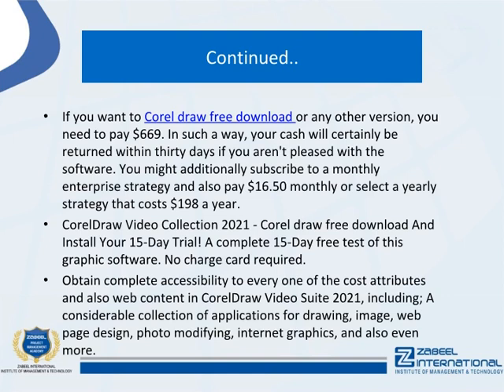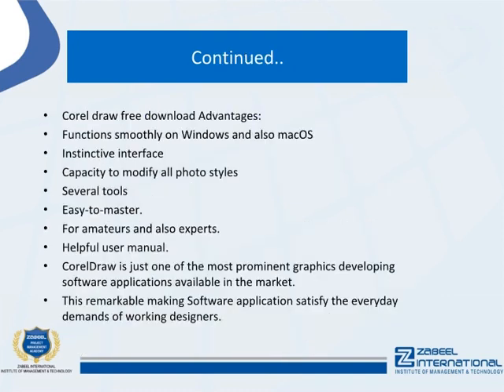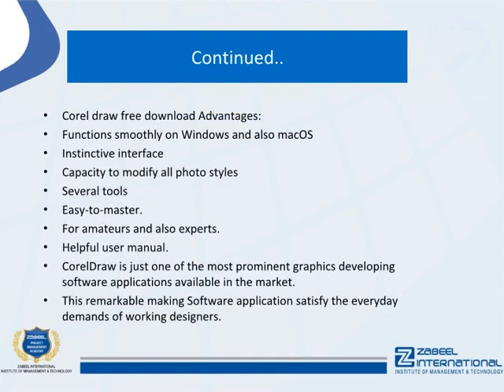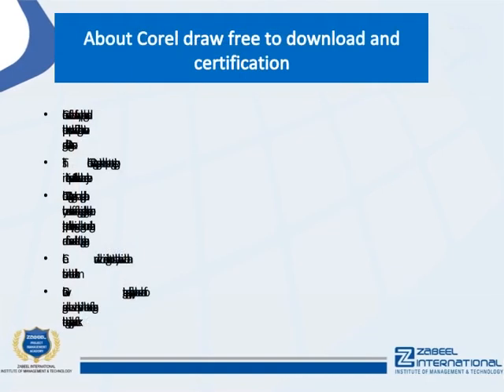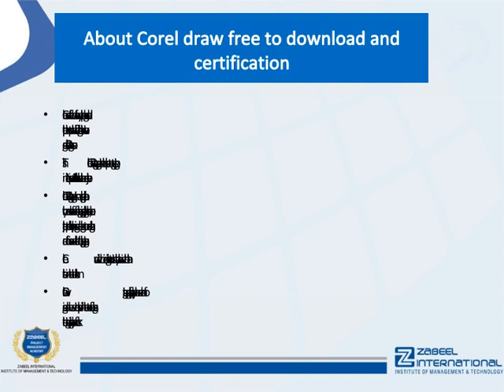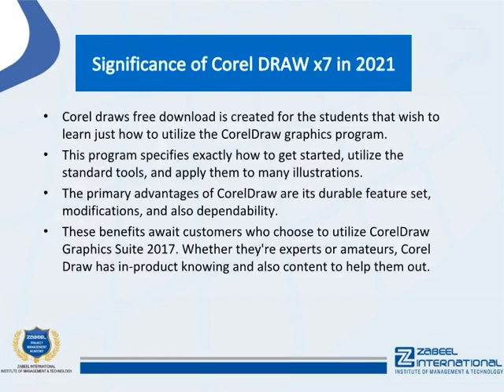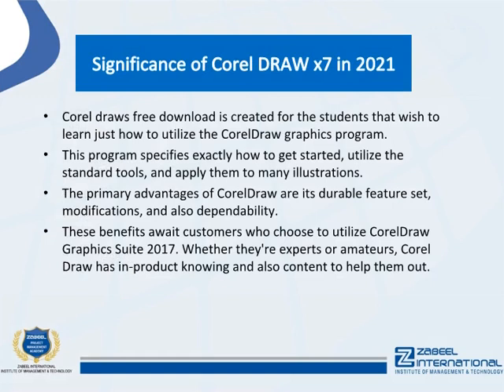Corel draw free download - Can I download CorelDraw for free?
If you want to Corel draw free download or any other version, you need to pay $669. In such a way, your cash will certainly be returned within thirty days if you aren't pleased with the software.

::::::::::::::::::::::::Coral draw free downloading:::::::::::::::::::::::::

CorelDraw Video Collection 2021 - Corel draw free download And Install Your 15-Day Trial! A complete 15-Day free test of this graphic software. No charge card required.

Obtain complete accessibility to every one of the cost attributes and also web content in CorelDraw Video Suite 2021, including; A considerable collection of applications for drawing, image, web page design, photo modifying, internet graphics, and also even more.

CorelDraw developers launched a brand-new program for visuals design projects. Every person might buy it for $109.99 or mount a trial CorelDraw totally free version.

:::::::::::::::::::::::Training Facility in UAE: Dubai, Abu Dhabi, Sharjah.:::::::::::::::::::::::

If you are looking for Corel draw free download in Dubai, Abudhabi, and Sharjah in UAE, you are reading the right article. Zabeel Institute has designed the best Corel DRAW training.

Zabeel Institute is well known for delivering several successful batches for Tutorial 3d max every year. Zabeel ensures to help all students with all sorts of assistance for their brilliant performance in the exam.

Zabeel Institute, established in 1988, is a leading Educational and Training Institute for executives in Dubai. Zabeel Institute is by the KHDA and Ministry of Education UAE. Zabeel offers training programs to professionals from various industries like Airlines, Travel & Tourism, Engineering, Construction, Accounts & Finance, Information Technology, Logistics, Languages, and Management. Zabeel's career-specific courses are imparted through interactive teaching techniques, state-of-the-art technology, an experienced and highly qualified faculty.

1. More than 32 Years of Experience in training Professional Executives
2. Achiever of many QUALITY AWARDS for training from 1988 till date
3. Qualified & Certified Trainers
4. Sophisticated lab with high-end machines and licensed software
5. Certificates attested by the Ministry of Education, UAE
6. Vast resource materials for reference and course materials
7. Free online support for further assistance
8. Free follow up orientation seminars & workshops
9. Integrated Training & Career Development Plan

:::::::::::::::::::::::::Recommendation:::::::::::::::::::::::

Zabeel Institute helps you with Corel DRAW  based on your education and experience and will further guide you to the certification.

To know more about these Corel draw free download costs, Cloud technology fees, exam costs, exam fees, certification, general certification costs, and more, please Contact Zabeel Institute!

Zabeel provide Corel DRAW in Dubai and Sharjah in UAE

To know more about Corel draw free download visit